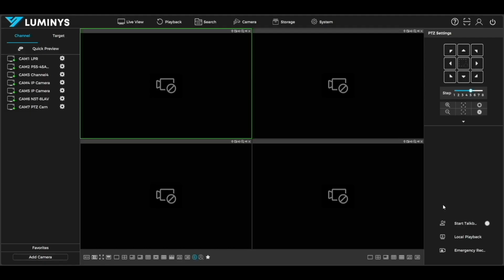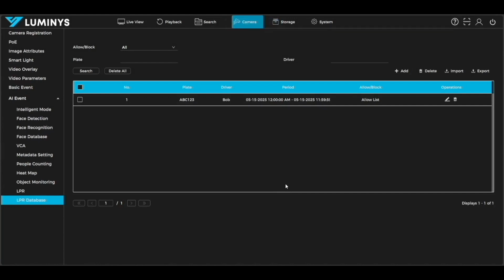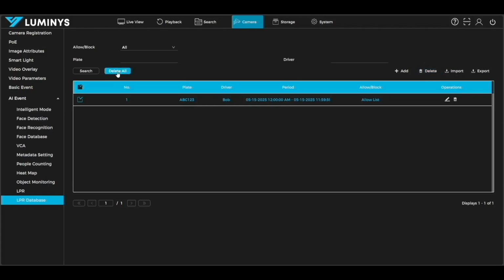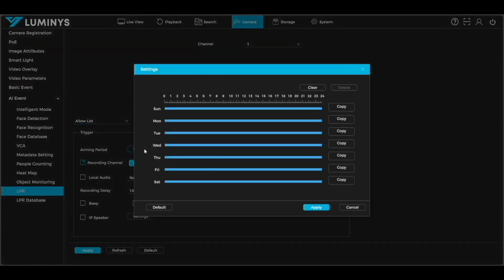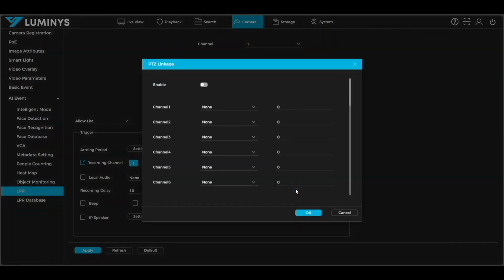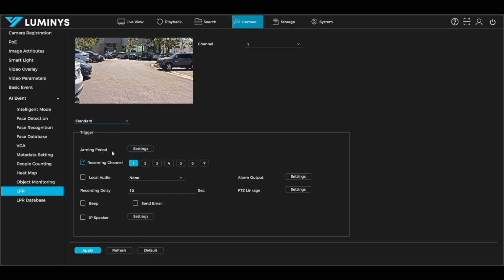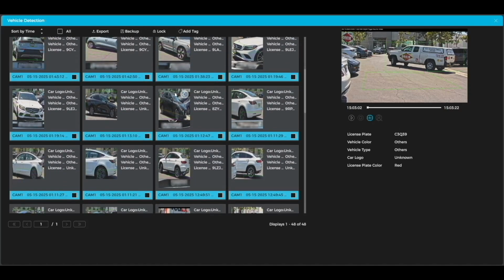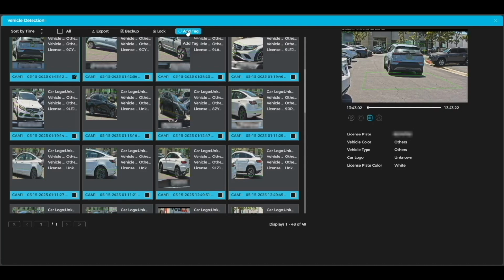NVR License Plate Recognition Search and Allowlist/Blocklist Setup